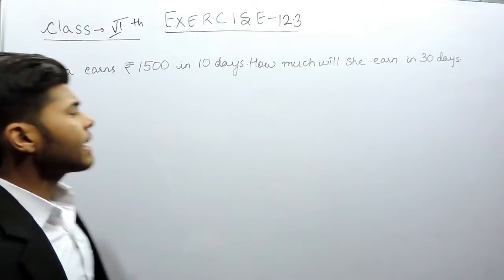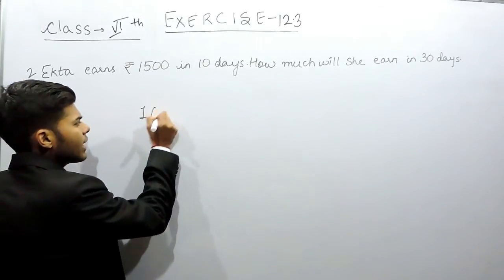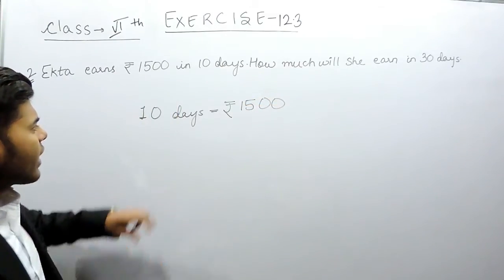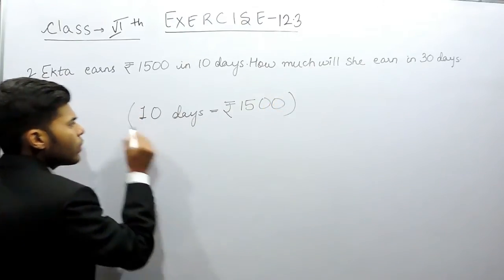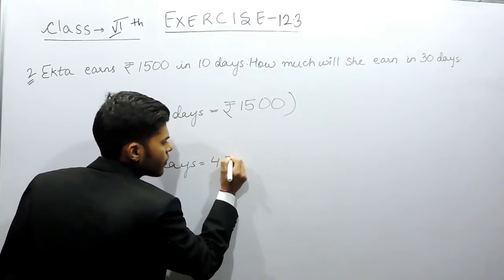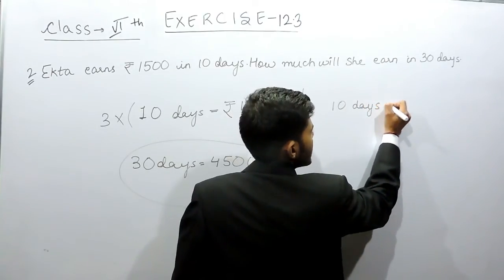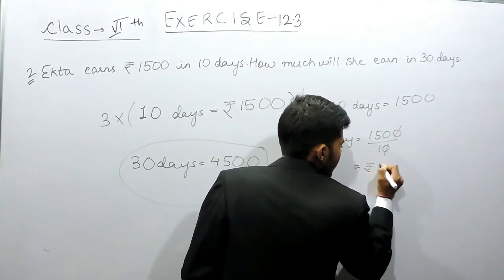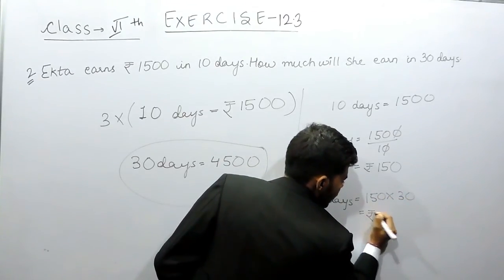Exercise 12.3 – Question 2 NCERT Solutions For Class 6 Maths Ratio and Proportion